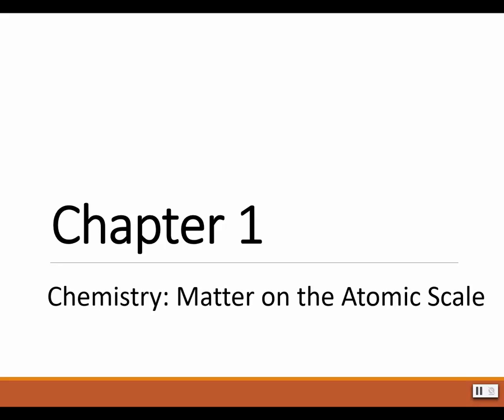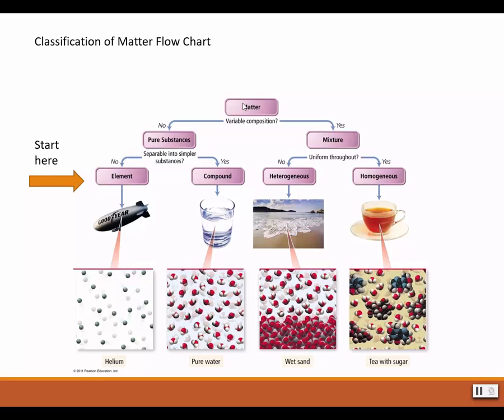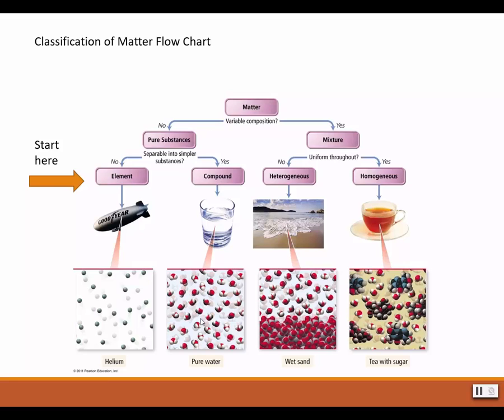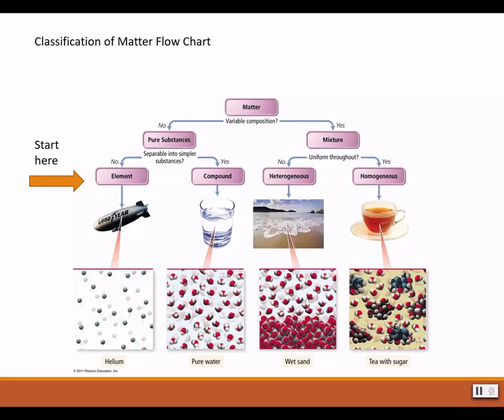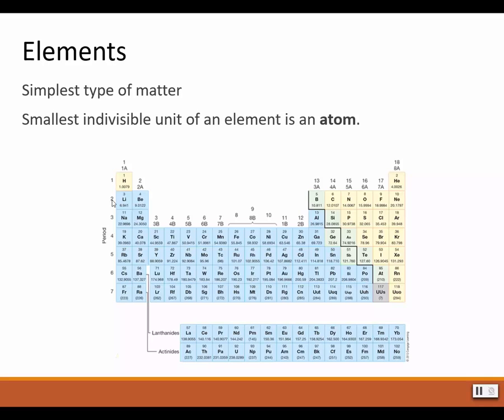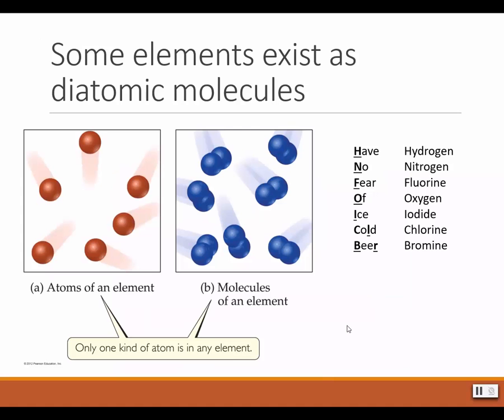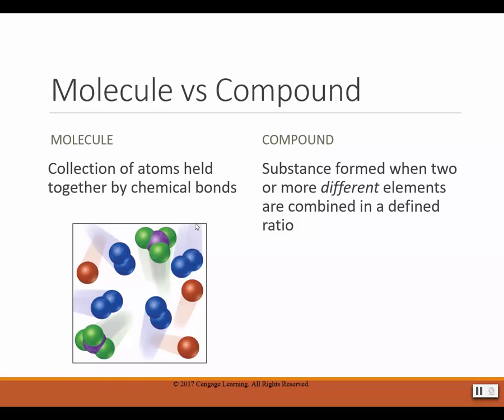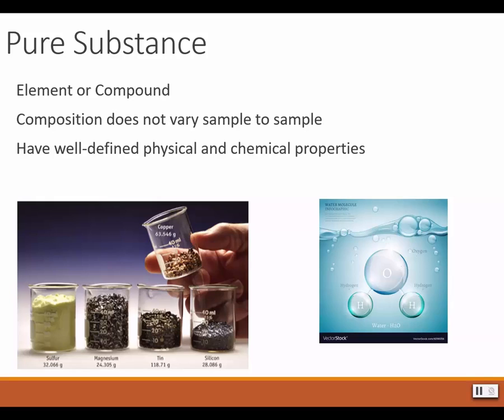Chapter 01 Part 01 - Classifiying Matter